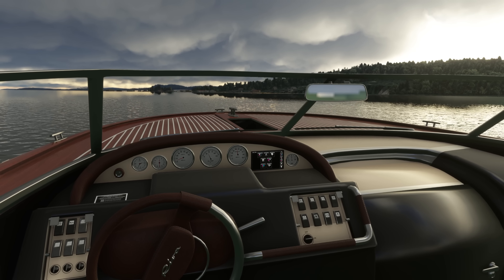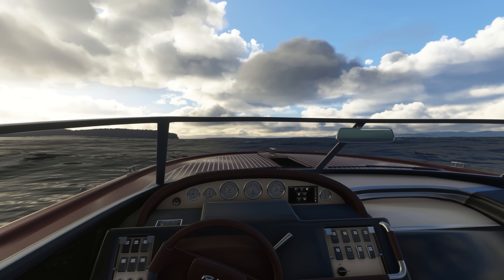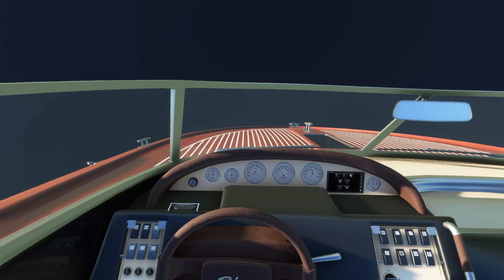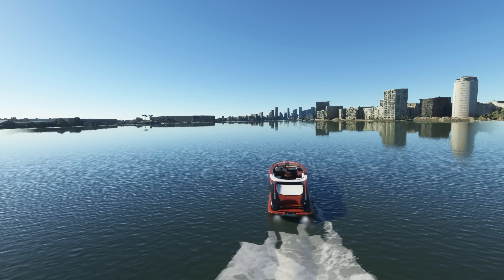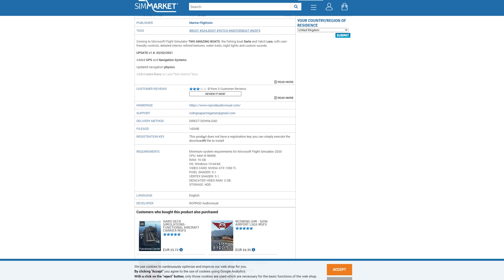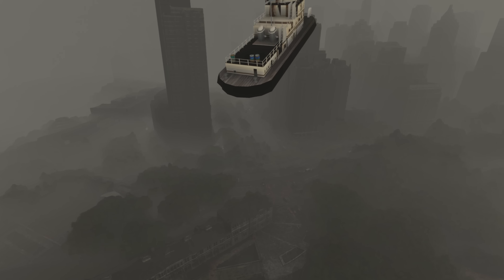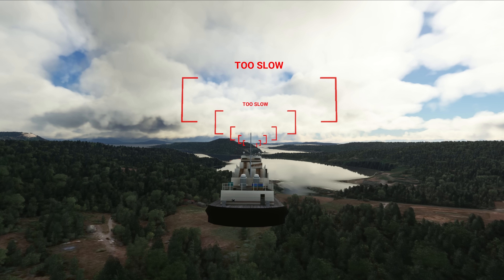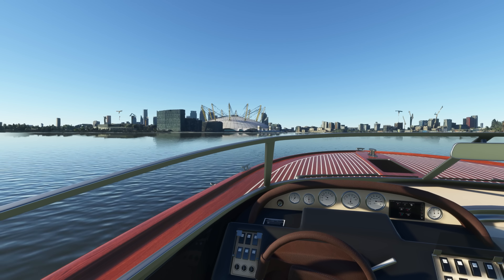Microsoft Flight Simulator - Boats - Good or Bad?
Boats have been available in Microsoft Flight Simulator for a while now.  But are they are good thing or a bad thing?  Are experimental fun mods ok, especially when they are premium items?  I take a look to see if they are worth the time, money and effort.